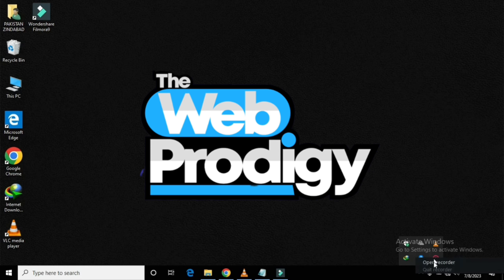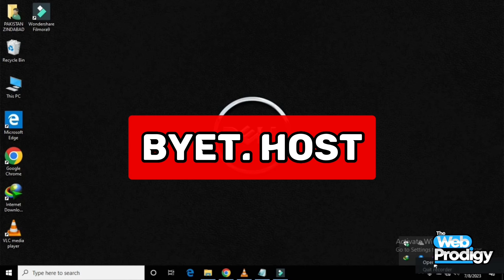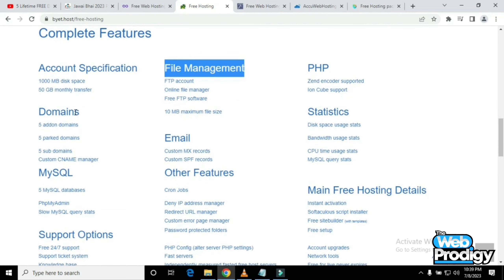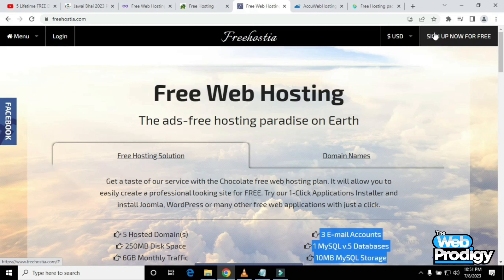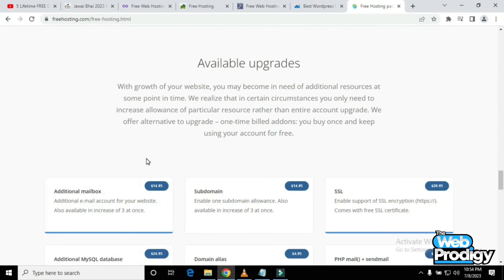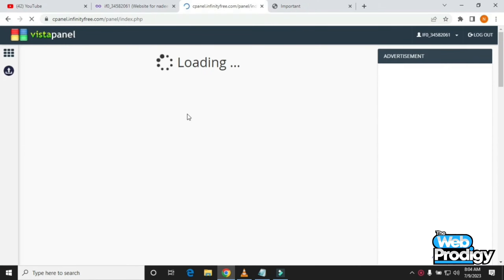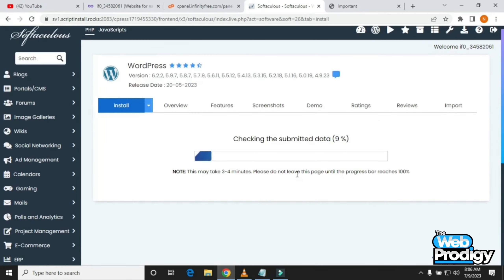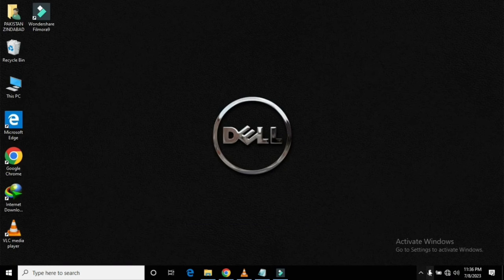How to get free Web Hosting and Domain for your Website(2023)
Here is a way to get free web hosting and domain name for your own website! For free!